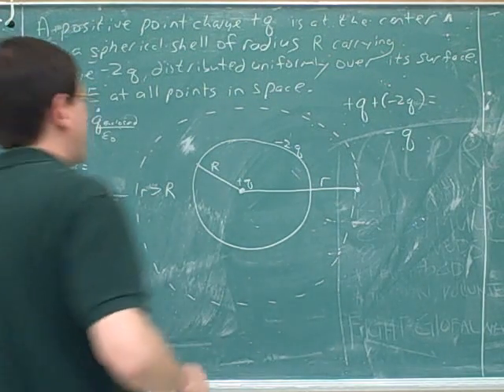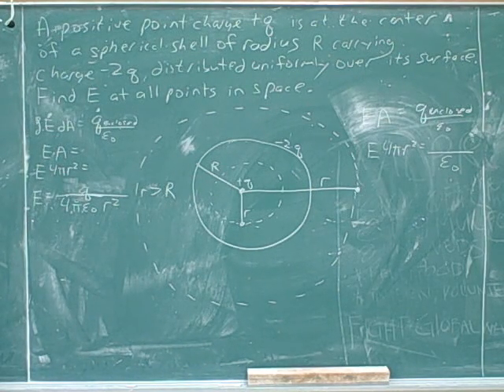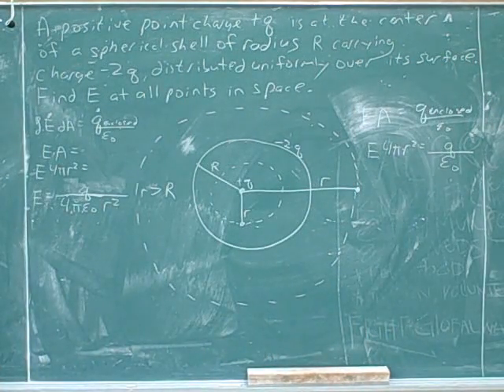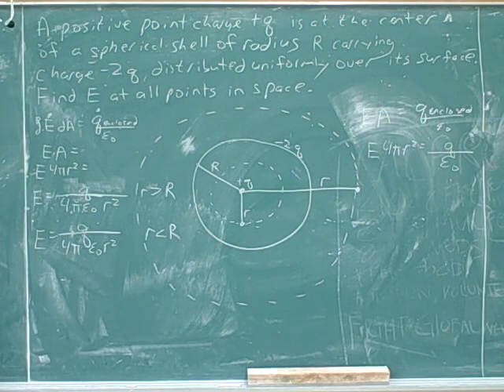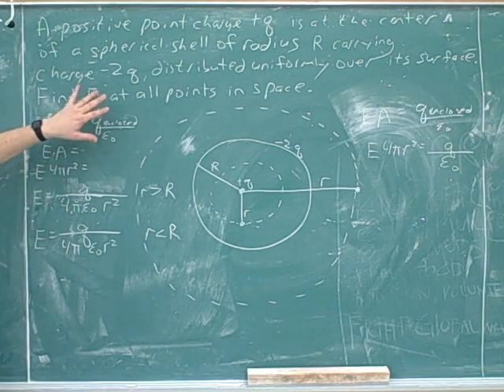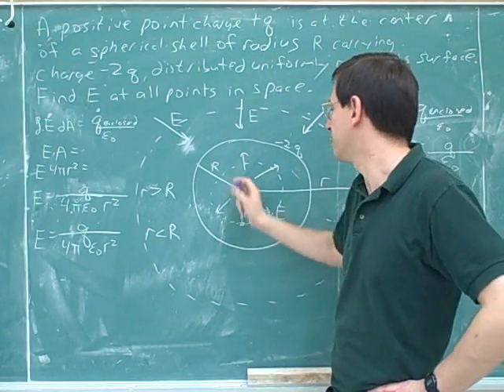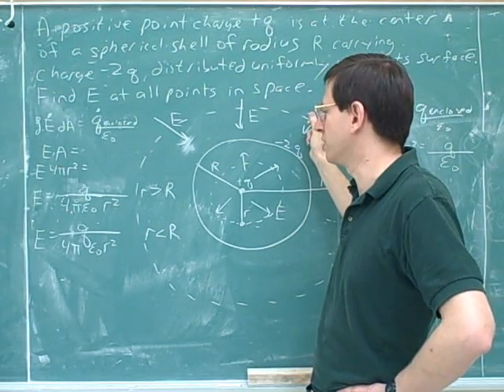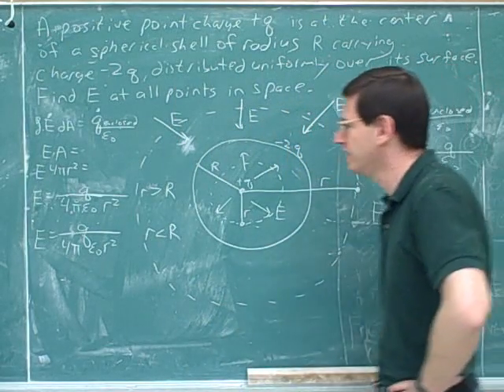Physics: Electric field lines and Gauss's law (12)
Physics: Electric field lines. Electric flux. Gauss's law. Using Gauss's law to determine the electric field from charge distributions with spherical symmetry and plane symmetry

For a printable document containing the handout and a problem discussed in this video series, go to my website.

(2) Continued. Electric flux
(3) Continued
(4) Continued
(5) Continued. Gauss's law
(6) Continued
(7) Continued. Using Gauss's law to determine the electric field from charge distributions with spherical symmetry
(8) Continued
(9) Continued
(10) Continued
(11) Continued
(12) Continued
(13) Using Gauss's law to determine the electric field from a charge distribution with plane symmetry
(14) Continued
(15) Continued
(16) Continued
(17) Continued